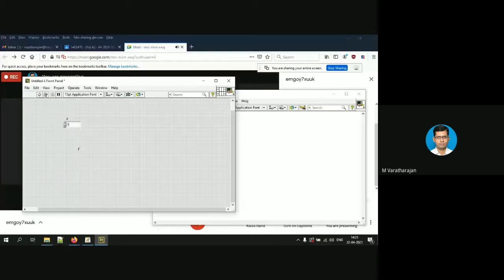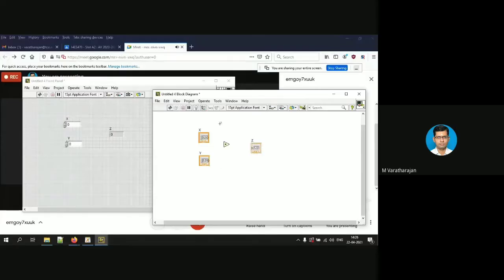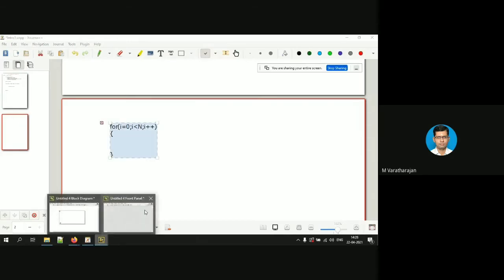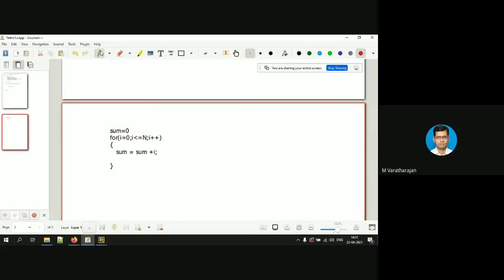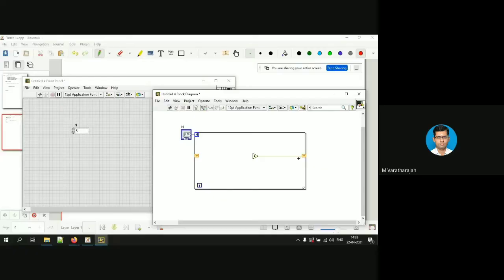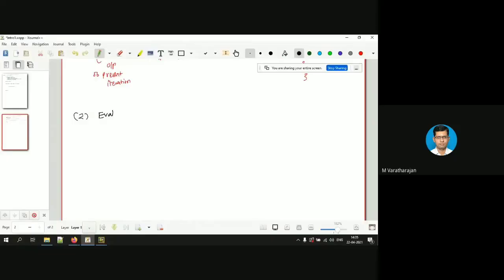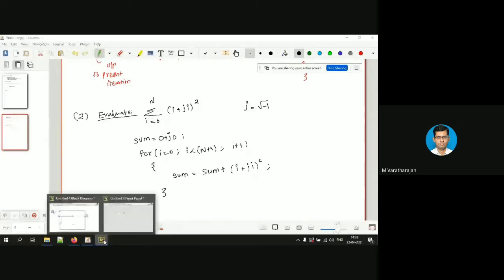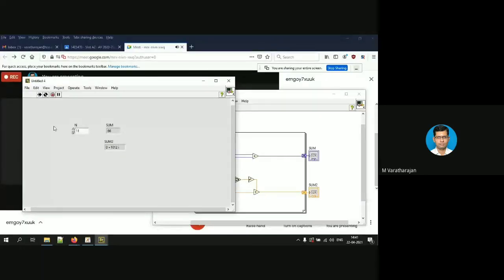Calculation of sum N number using LabVIEW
lecture by Vartharajan sir